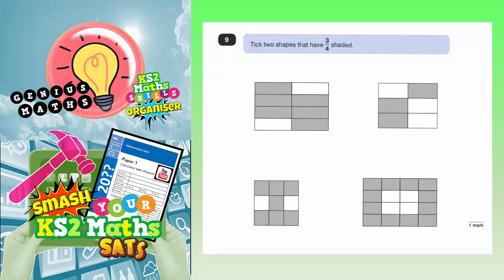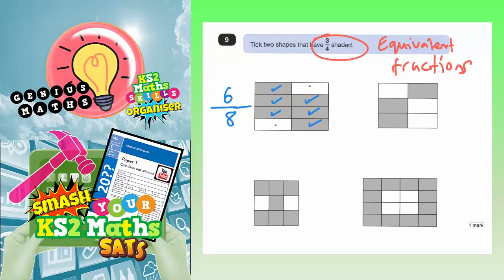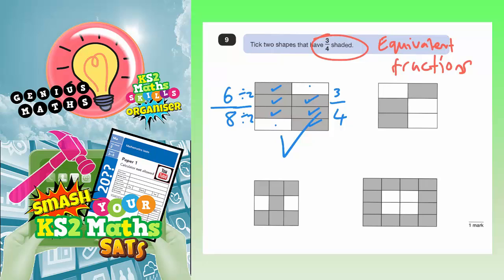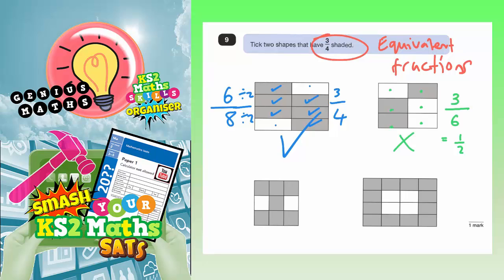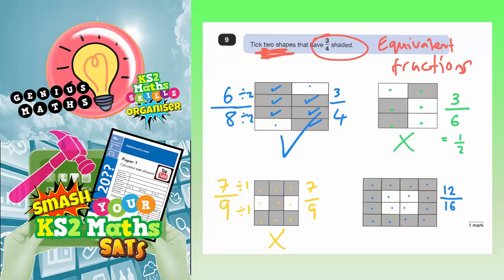2017 SATS Paper 2 Reasoning Q9